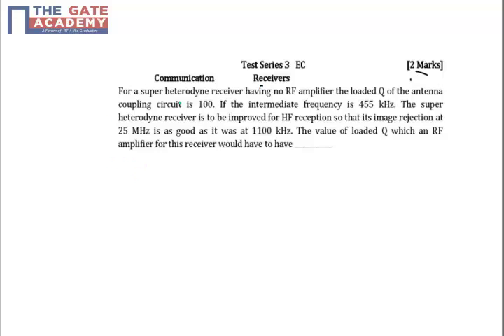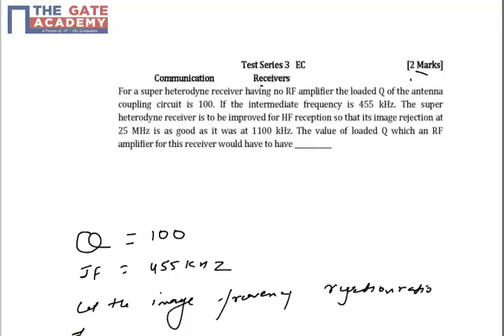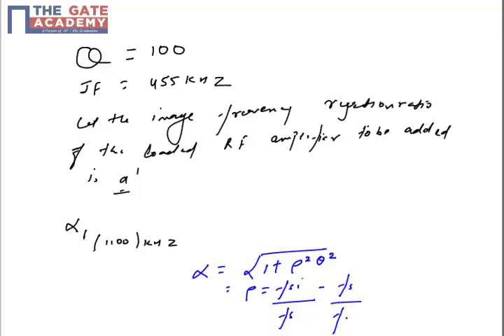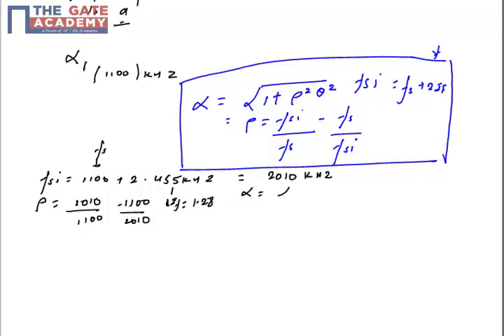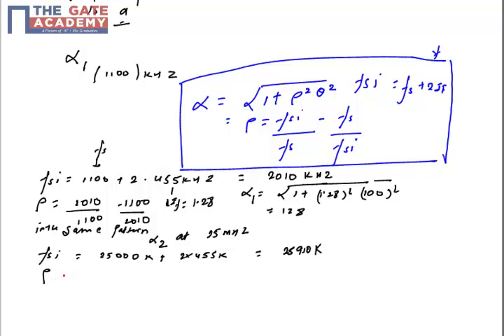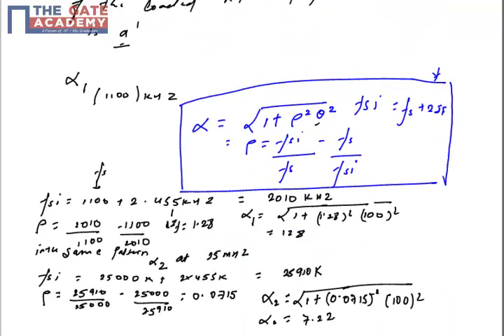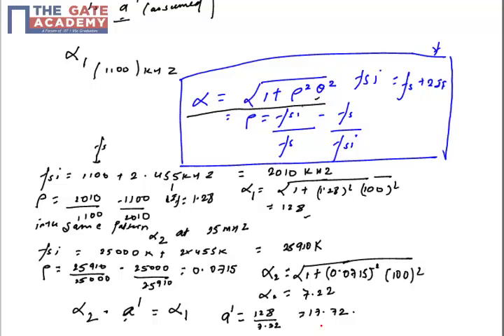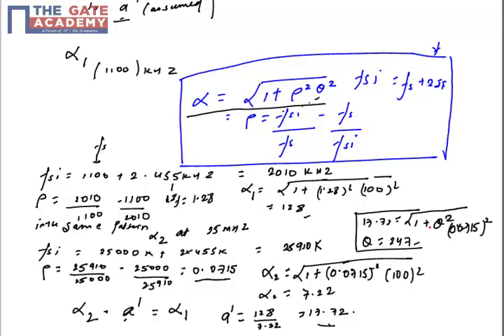GATE 15 ECE TS 3 Q No 47